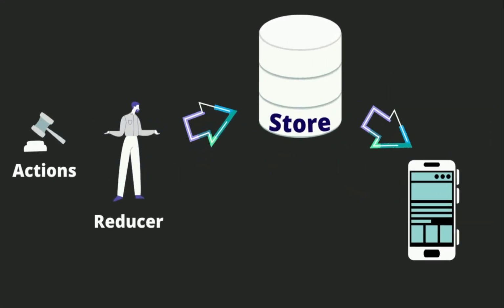Flutter : Redux ??? How to start what to do ?? | amplifyabhi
Members have a early access Join us now using below link :)

*** Tutorial Collection ***

*** Free Courses ***